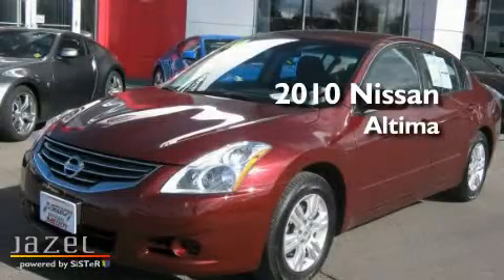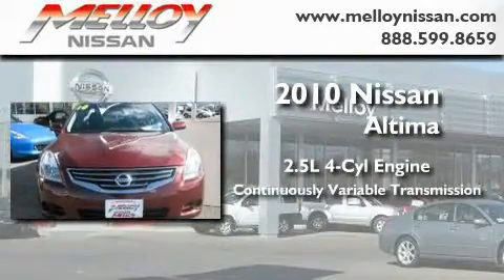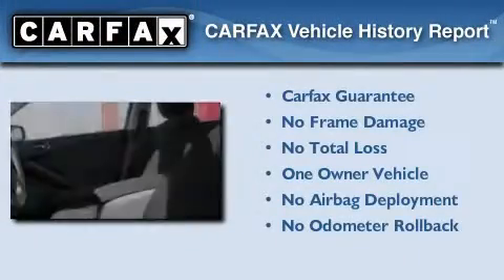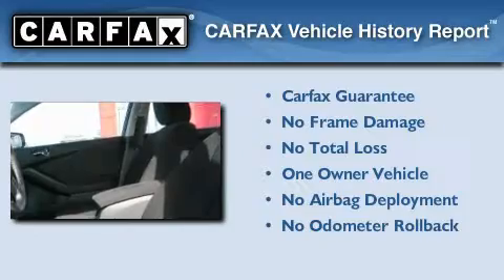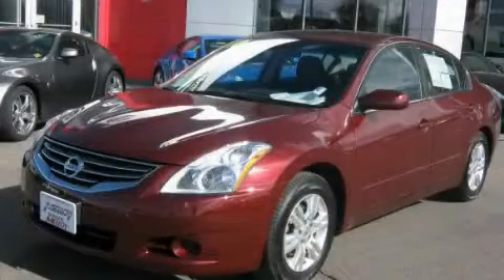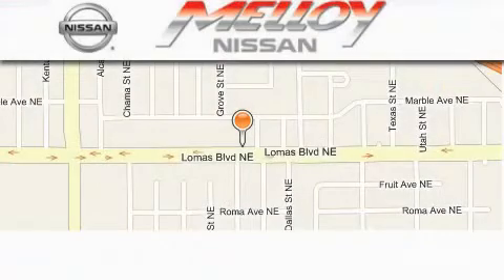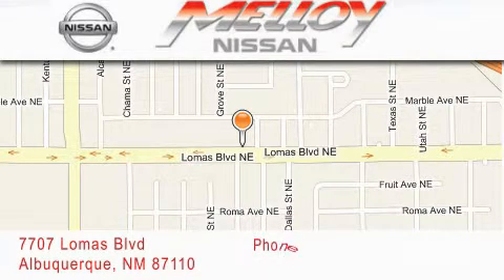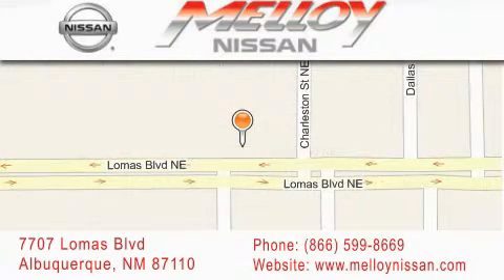2010 Nissan Altima Albuquerque NM NM 87110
Year : 2010

 Make : Nissan

 Model : Altima

 Engine : Gas I4 2.5L/

 Trans . : Variable

 Exterior : MAROON

 Miles : 20,332

 Stock : P6570

 Melloy Nissan

 7707 Lomas Blvd.

 2010 Nissan Altima Albuquerque, NM NM